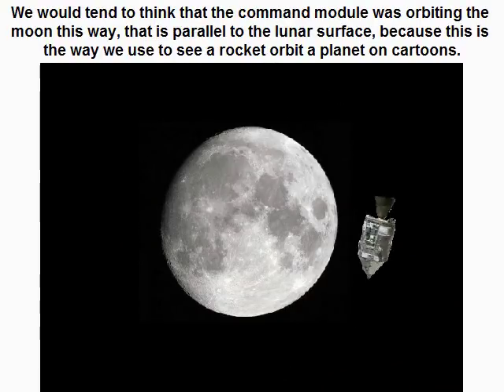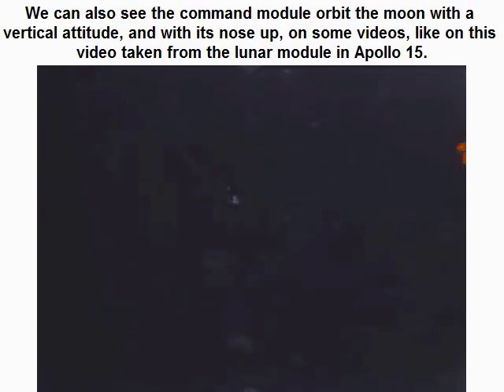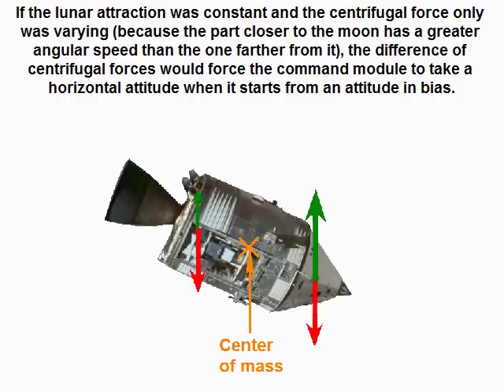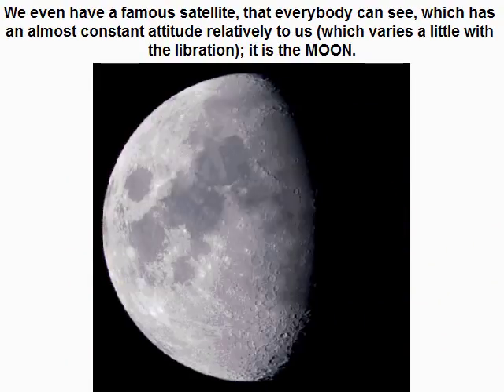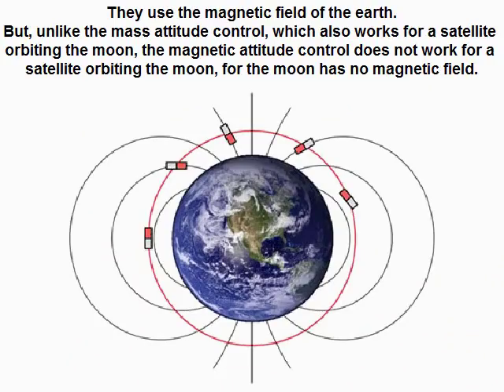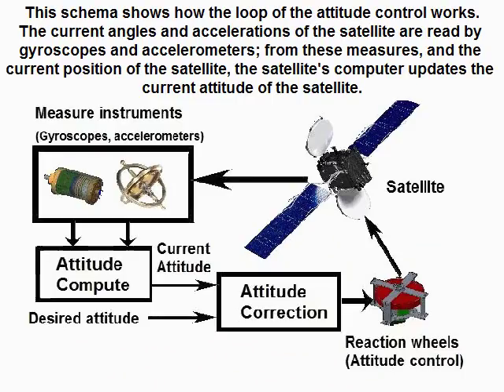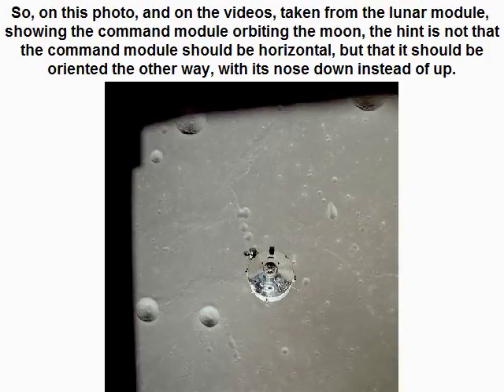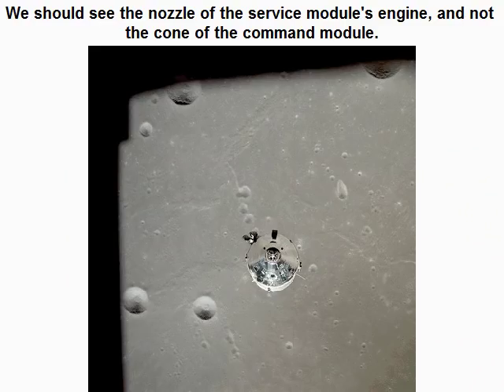The command module makes its prima donna in the lunar sky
After the lunar module has separated from the command module, it does not immediately start its descent to the moon, but stays close to the command module and orbits the moon along with it.
Meanwhile the lunar module takes photos of the command module, and also a video.
On these photos and video, we can see that the command module is oriented vertically, with its nose up.
In fact the attitude of the command module is a hint; it is not incorrect because it should be oriented horizontally, but because it should be oriented with its nose down and not up, and this video explains why.
This video also talks about satellites to explain how satellites naturally orient themselves toward the earth.